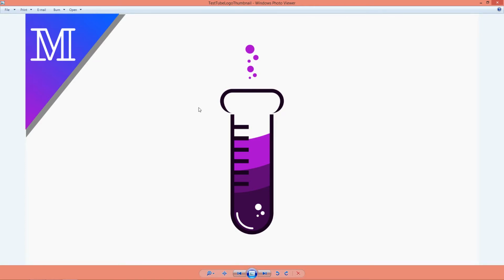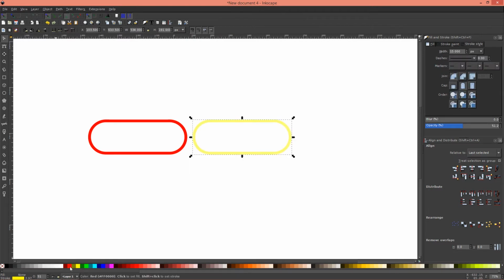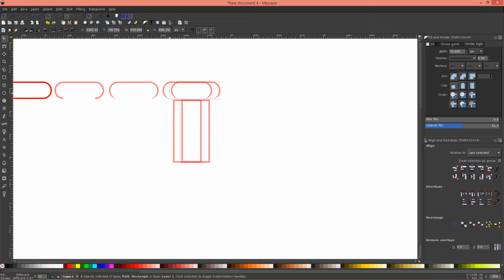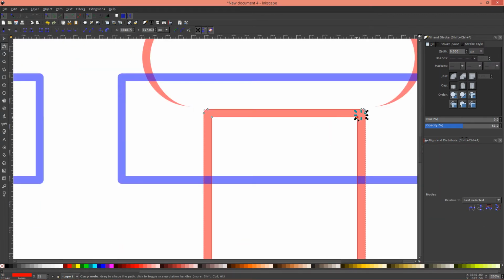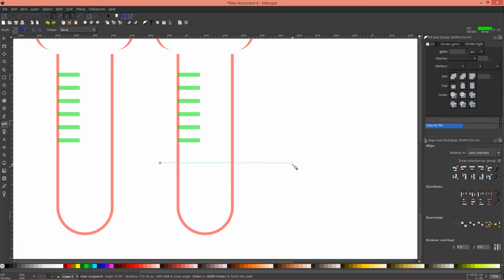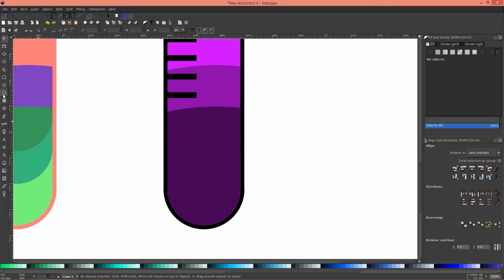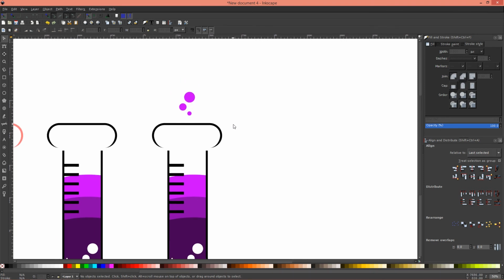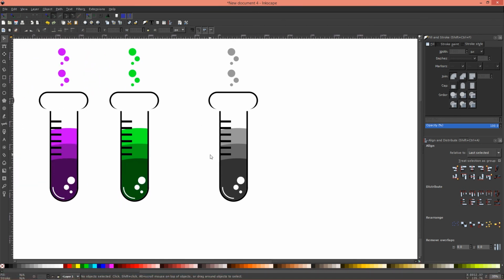Inkscape Beginner Tutorial: Design a colorful Test Tube Logo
This tutorial will teach you how to make a test tube logo in inkscape, while showing you the different path functions, and how to use the color extensions in inkscape.